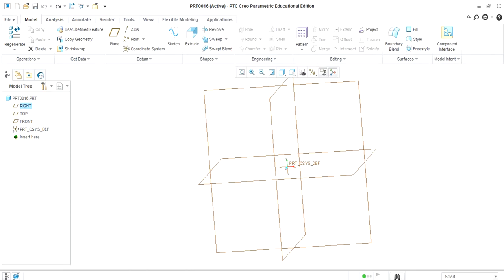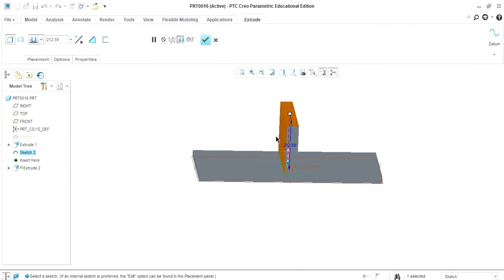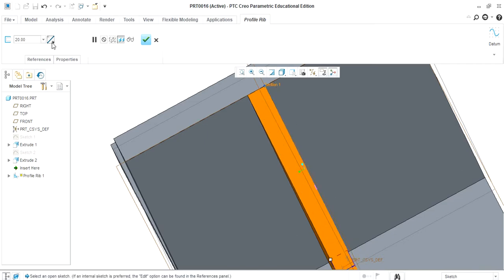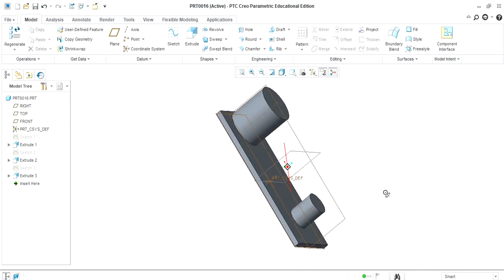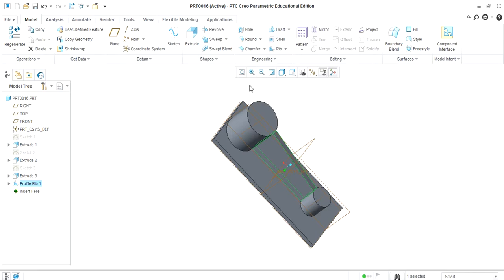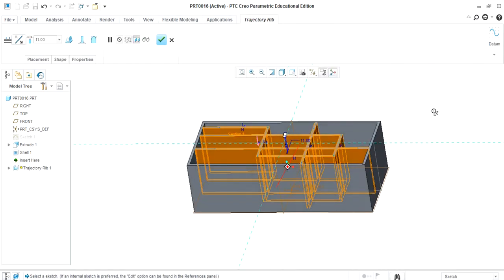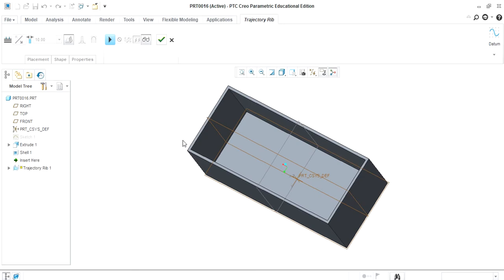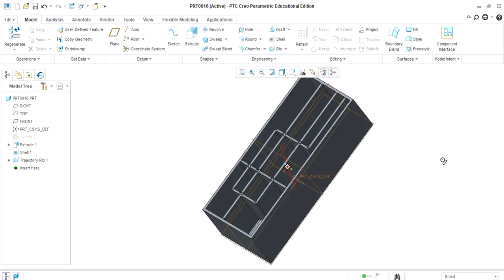Creo Command - Rib